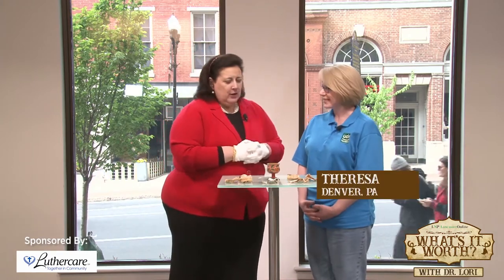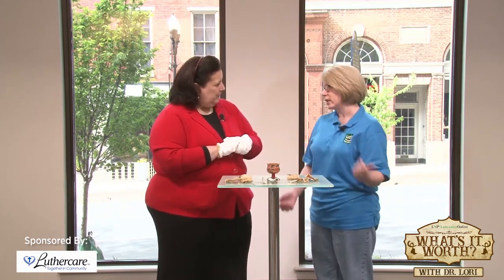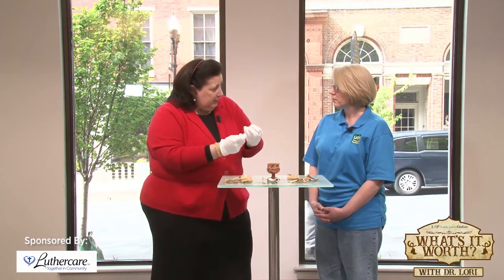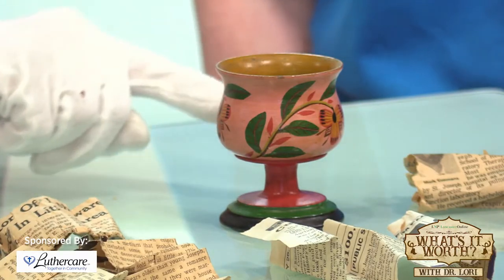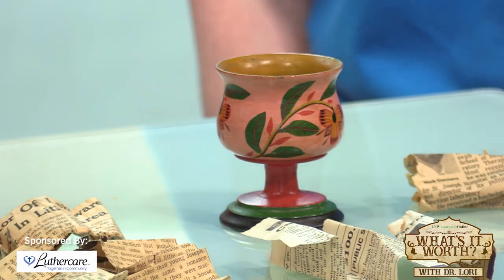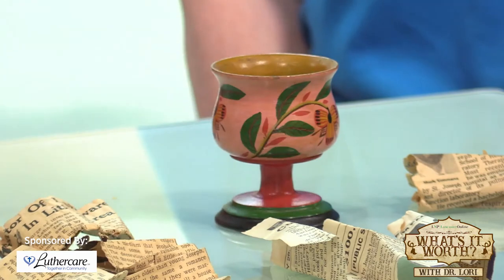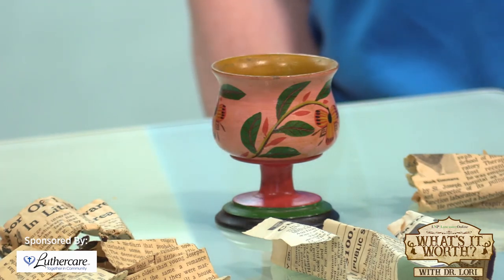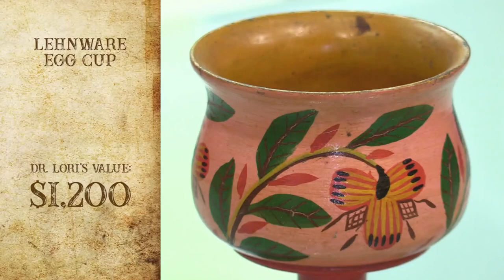What's it Worth? with Dr. Lori: Lehnware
Join us every Monday as Ph.D. antiques appraiser Dr. Lori Verderame meets with an LNP | LancasterOnline reader to appraise an antique item.

From jewelry to furniture, dolls to collectibles, Dr. Lori appraises it all.

What's on her table this week? a piece of painted Lehnware. Check out the video to learn the story behind this piece, as well as - of course - what it's worth.

Dr. Lori is an award-winning television personality and host. You may know Dr. Lori from the History channel's "The Curse of Oak Island," Discovery channel's "Auction Kings" and FOX Business Network's "Strange Inheritance." She has also appeared on "Today," "The Daily Show with Jon Stewart," "The Tonight Show" and many more.

Archived from July 22, 2019.